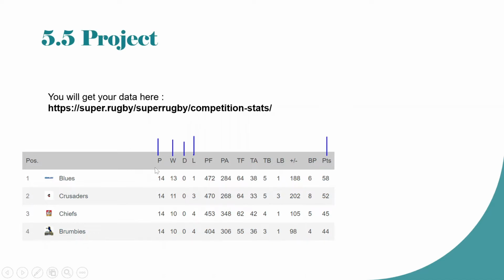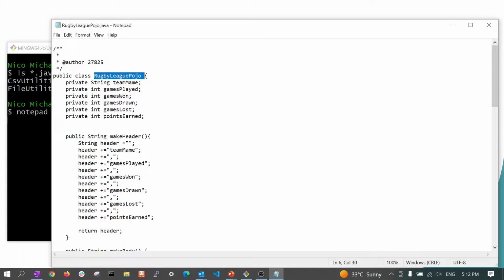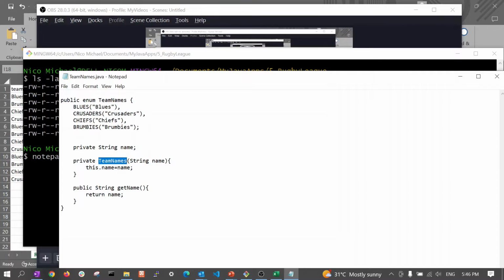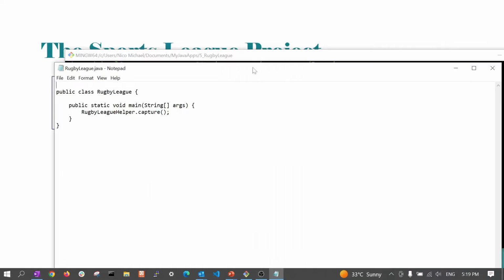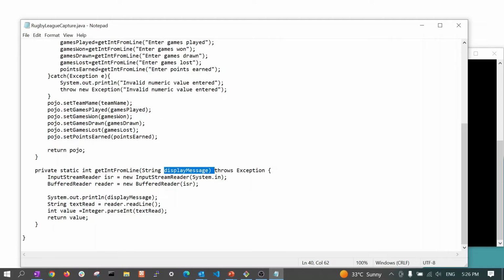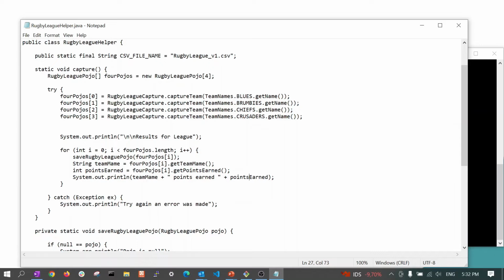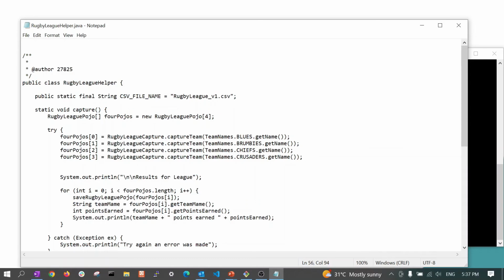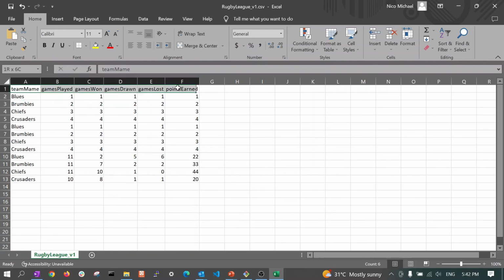The ex IBMer teaches Java Lesson5 Practical project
This video is part of a series of videos about Java Development and Best Practices

With 22 years of Java Experience, we will teach you things you won't find in books

This lesson is the practical project for lesson 5